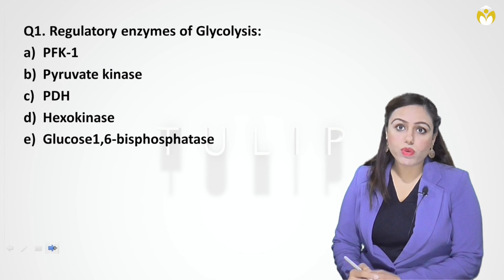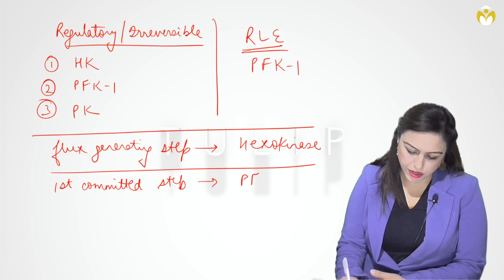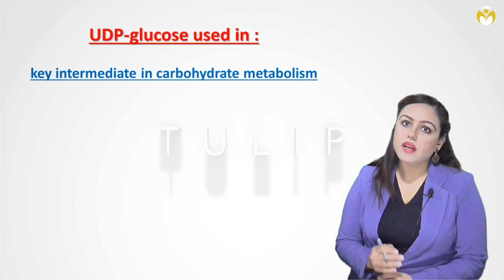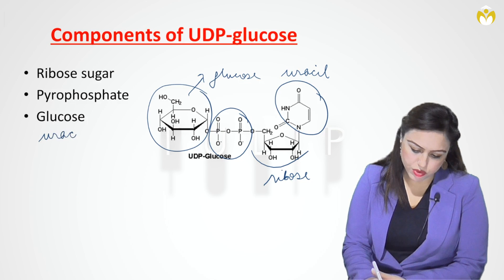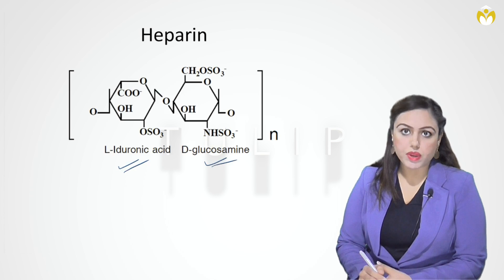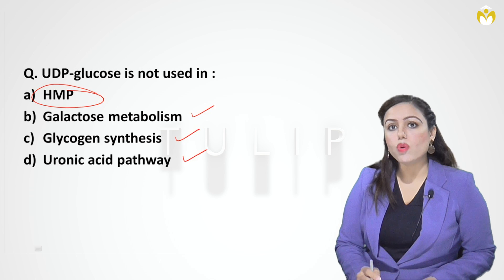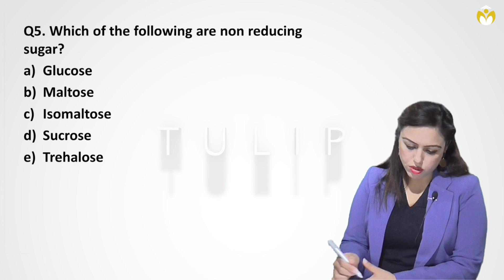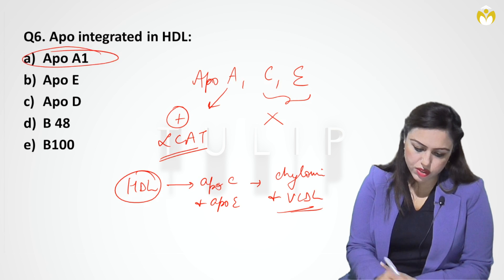PGI Chandigarh November 2017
It’s a dream of every medical student to work at PGI Chandigarh. And to obtain a secure place in PGI Chandigarh, they have to sit for a medical exam. In today’s video, Dr. Smily Pruthi discusses the central PGI Chandigarh exam questions that will be proved beneficial for the students.

You can find questions that are relevant to the biochemistry subject. A glimpse of questions that are explained in today’s video are:

1. Regulatory Enzymes of Glycolysis
2. UDP Glucose is used for
3. Which Enzymes have a proofreading function in PCR?
4. Components/genes involved in RISC complex
5. Which of the following is non-reducing sugar?
6. Apo Integrated in HDL
7. Which are the omega-6 fatty acids?
Interesting News:
Now you can download Dr. Smily Pruthi biochemistry app. The features of this app are unique. You will be able to carry biochemistry around in your pocket. It's a perfect combination of technology and Application.